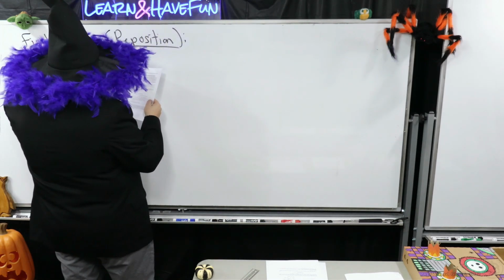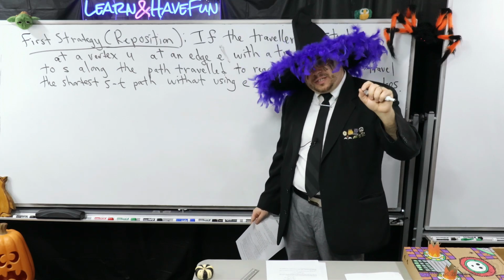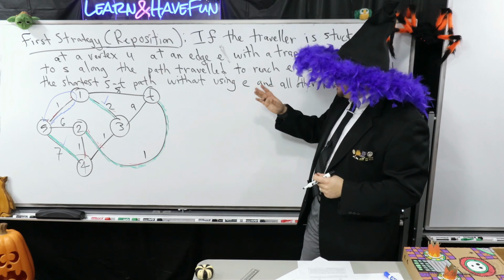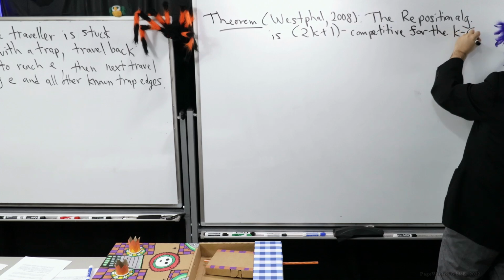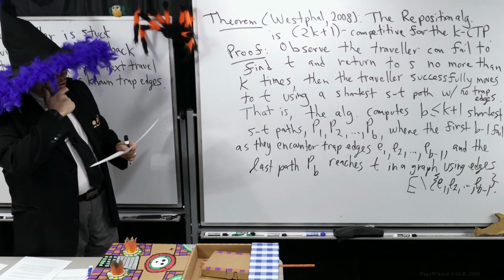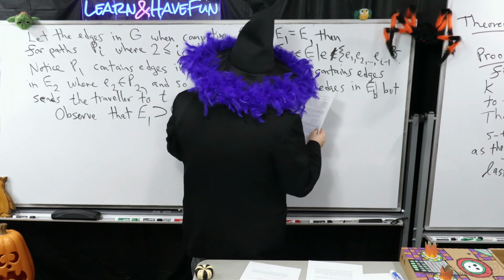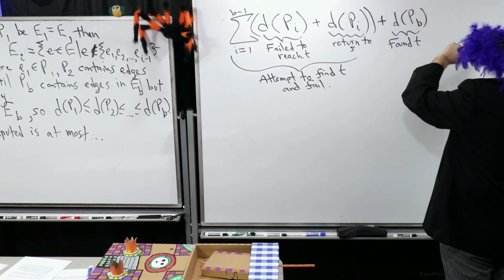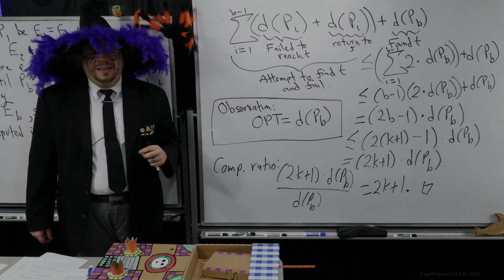3. Reposition Strategy for k-Canadian Travelling (Haunted Escape)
In today's lesson, we learn about the reposition strategy for the k-Canadian Traveller problem.  In this strategy, begin by computing a shortest s-t path and whenever we encounter a trap/blockage, we return back to where we began, and re-compute a new shortest s-t path, and repeat, until we reach the exit!

Time Stamps:
0:00 Recap
0:42 Reposition strategy, example
16:18 Reposition is (2k+1)-competitive, proof
37:09 Closing